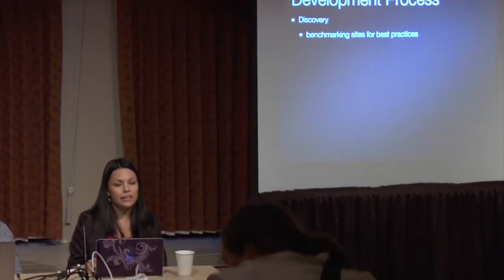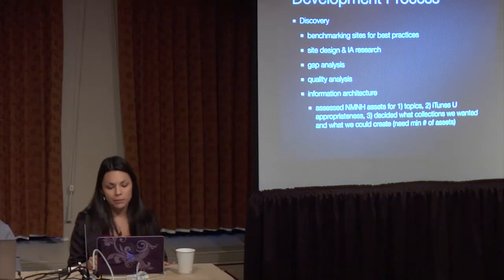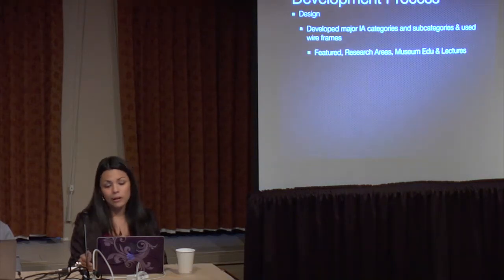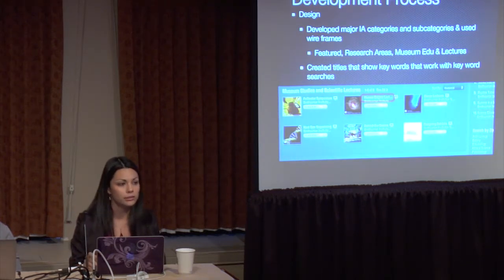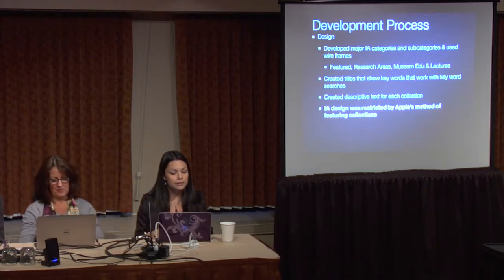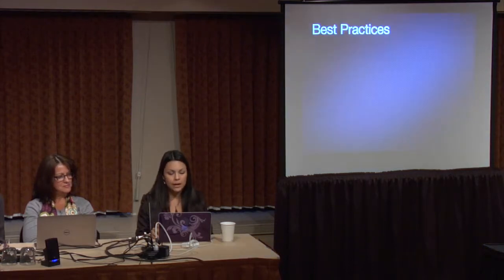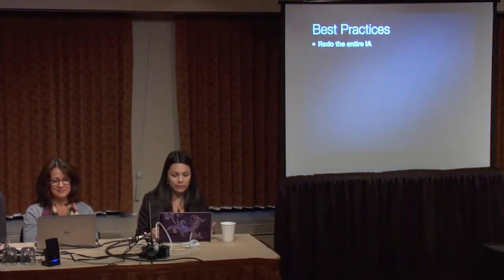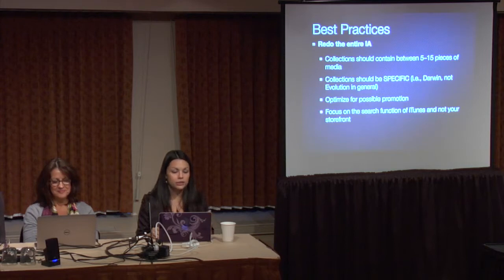MCN 2012: Getting Down to Business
1. Design and Development Strategies for Building a Museum iTunes U Site, and the Perplexities of Apple's Site Design

iTunes U is a rapidly growing international platform for institutions interested in distributing their educational content broadly. Although there are more than 1,000 institutions contributing content to iTunes U, iTunes U is much less noisy than other platforms such as YouTube. Understanding the iTunes U environment, and audience behavior is critical to competing favorably in that space. Through an extended process of planning and investigation, the Smithsonian's National Museum of Natural History (NMNH) peeled back the layers of iTunes U and developed strategies for target audiences, market segmentation, and promotion. The approach was methodical, thorough, research-based, and creative, and it followed best practices for site development from Apple Inc. and user-centered design. This presentation outlines the design and development process for creating an institutional iTunes U site and also the strategy NMNH used to position this media platform to be successful.

Presenter: Name: Katie Velazco, New Media Project Specialist, Smithsonian National Museum of Natural History

2. The Lowcountry Foodways Project: Deconstruction of an IMLS planning grant and the importance of regional foodways for collection development, preservation, and community building

Trident Technical College and the Avery Research Center for African American History and Culture, a community college and a museum located in Charleston, South Carolina, successfully completed writing, submitting and implementing an IMLS National Leadership planning grant, "The Lowcountry Foodways Project," which was funded on its first submission. This accomplishment was the result of a winning concept---Lowcountry foodways---and persistence in seeking and following solid grant writing advice.
Other topics include: lessons learned and upcoming changes for IMLS grants that will simplify the grant process.
Outcomes of this session:
1. How to navigate the IMLS grant process from idea to implementation.
2. Regional foodways awareness and its importance for collection development, preservation, and community building.
Presenters: Laura Barfield, Systems Librarian, Trident Technical College
Georgette Mayo, Archivist, Avery Research Center for African American History and Culture

3. Ticketing Case Study
The Henry Ford working with Cortina Productions has implemented an extensive large format touch screen architecture inside their newly opened 80K square foot Driving America Exhibit. The touch screens provide multiple levels of engagement and real time 'play' access to over 20,000 digital objects including images, text, metadata, cloud searching, video, 360 internal views, audio and interactive games and simulations. Visitors can create virtual collections on demand through the use of RFID technology and smart phones. Mike Butman, CIO of the Henry Ford and Kelsey Livingston, Project Manager from Cortina Productions will discuss the deployment of this complex project. Topics include:
 -Tour of the technology
 -SQL, Web and API architectures providing anywho, anyhow digital collections access
 -3 phase interdependent user interface development including web, mobile and kiosk
 -Collections Management System, CISCO network and VMWare concurrent deployments
 -Project Management, Prototyping and Design techniques

Presenters: Mike Butman, Chief Information Officer, IT, The Henry Ford
Kelsey Livingston, Project Manager, Cortina Productions

Session Chair: Rob Lancefield, Manager of Museum Information Services / Registrar of Collections, Davison Art Center, Wesleyan University

Presented Friday, Nov 9, 2012 at the Museum Computer Network Conference in Seattle, WA. mcn.edu